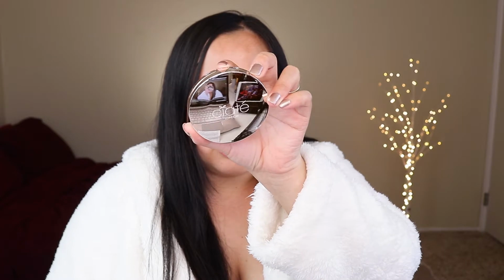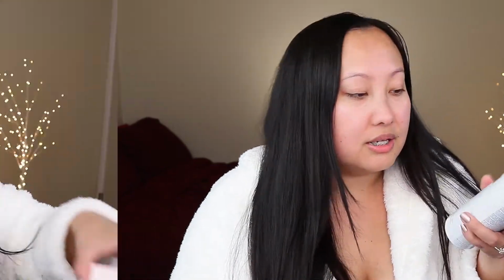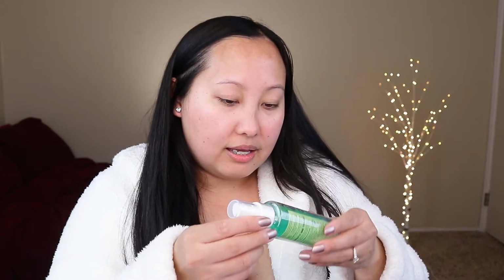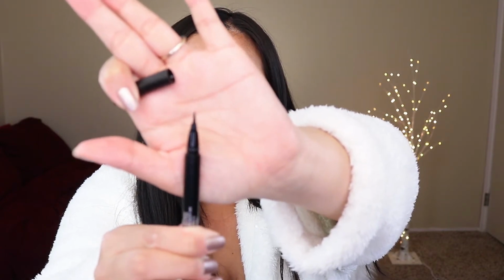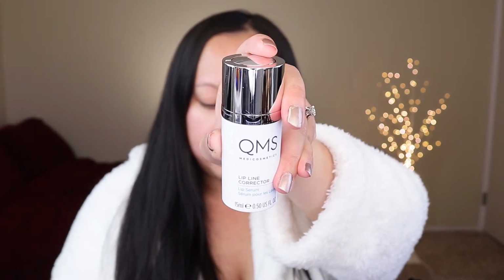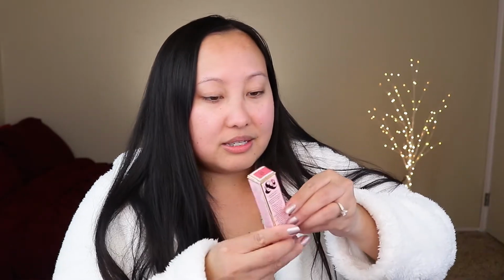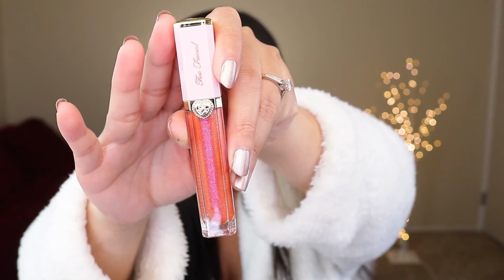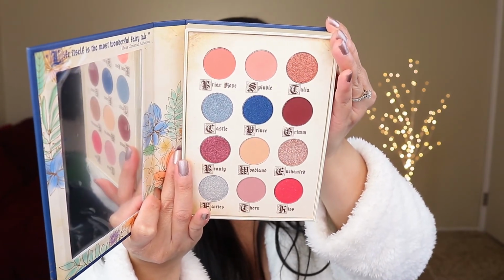BOXYLUXE DECEMBER 2019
BOXYLUXE DECEMBER 2019 | BEAUTY SUBSCRIPTION UNBOXING

Hello, in this video I unbox my Boxycharm December 2019 boxyluxe with you! I also try on each item from the monthly beauty subscription. Boxycharm is one of my favorite beauty monthly subscription that starts at $25 with 4-5 full size beauty products. Boxyluxe is an upgrade beauty subscription to the base box, it is quarterly and starts around $50. This is one of my favorite Boxycharm boxyluxe boxes in 2019 I have ever unboxed and tried on.

                        ***PRODUCTS MENTIONED***
--Fresh Soy Face Cleanser

-- RITUALS The Ritual Of Sakura Zensational Foaming Shower Gel

--Saturday Skin Waterfall Glacier Water Cream

--Kat Von D Dagger Tattoo Liner Waterproof Liquid Eyeliner

--Too Faced Rich & Dazzling High-Shine Sparkling Lip Gloss

***FILMING SETUP EQUIPMENT GEAR:
--Canon EOS Rebel T6i Digital SLR with EF-S 18-55mm IS STM Lens -Rode VideoMic GO Lightweight On-Camera Microphone
--Rode NT-USB Versatile Studio -Quality USB Cardioid Condenser Microphone
--Neewer Ring Light Kit -LimoStudio Softbox Light
--AmazonBasics 60-Inch Lightweight Tripod with Bag

***VLOG:
--GoPro Hero 5 Black
--GoPro Hero Mini Tripod